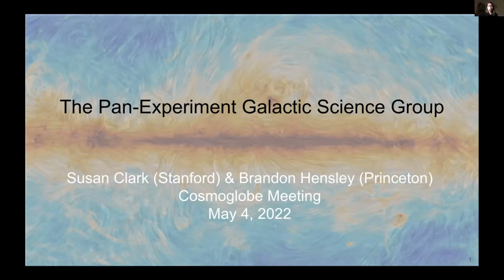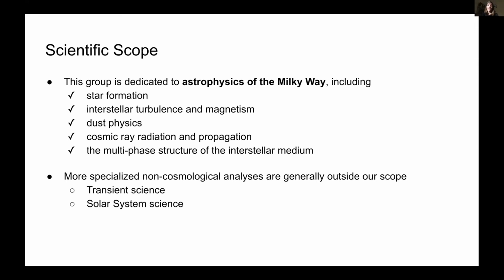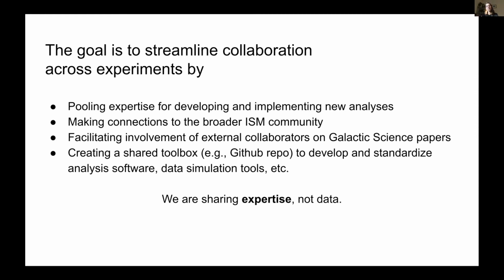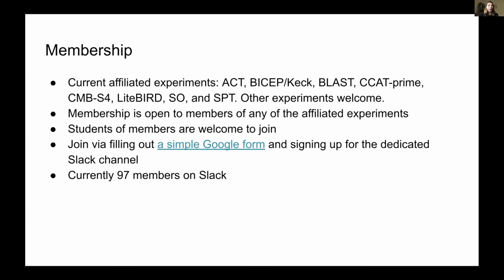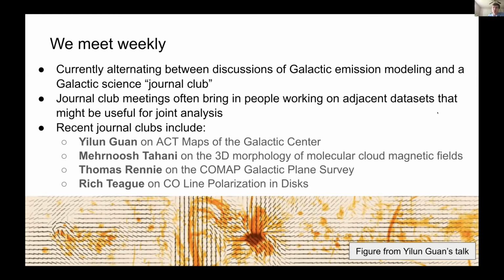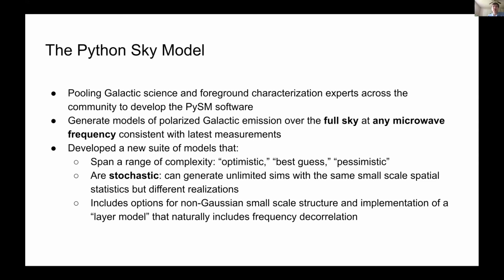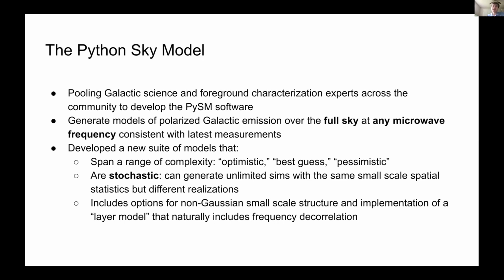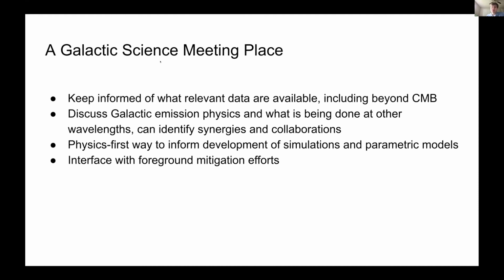Pan-Experiment Galactic Science Group Updates and Overview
Susan Clark and Brandon Hensley